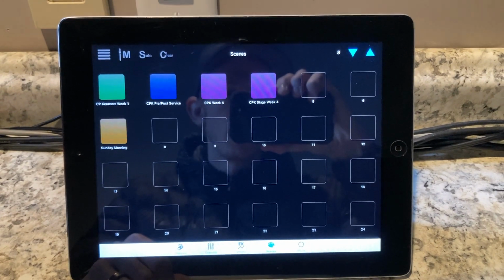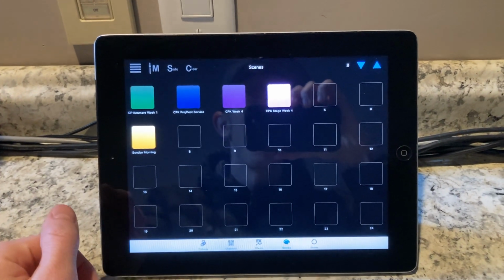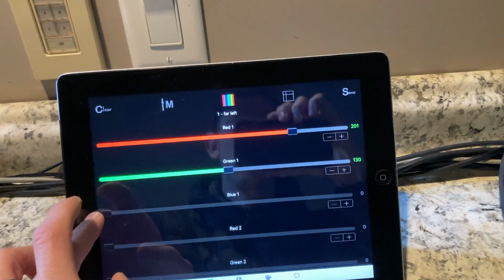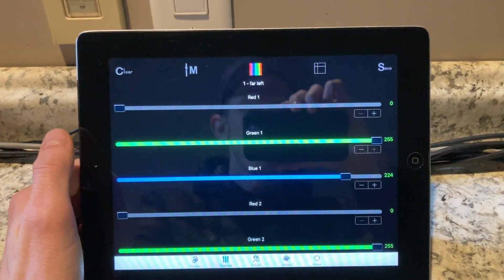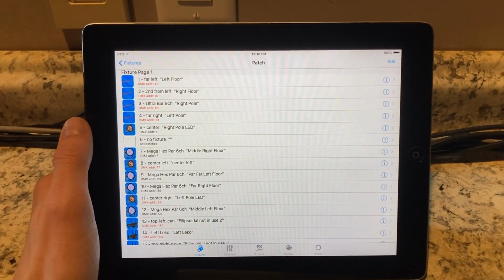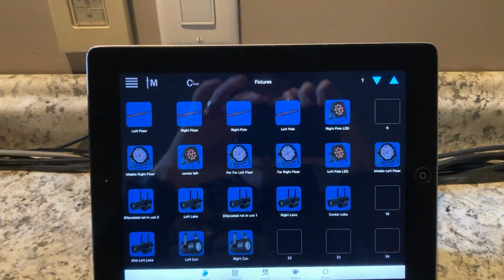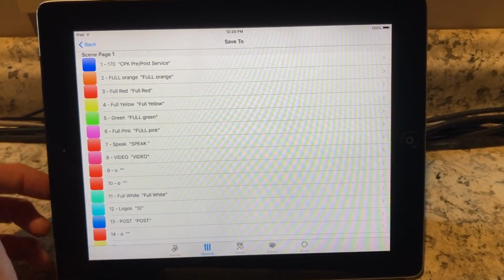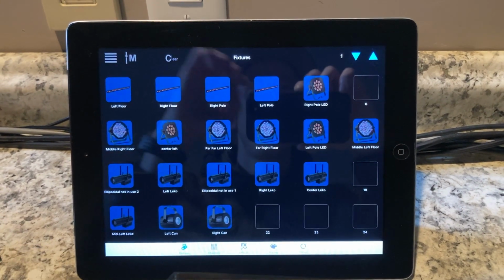Cedar Park Kenmore | Lighting Training Video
Here is a brief overview of the lighting setup at Cedar Park Kenmore. Here is a link to a playlist of tutorials that are also very helpful